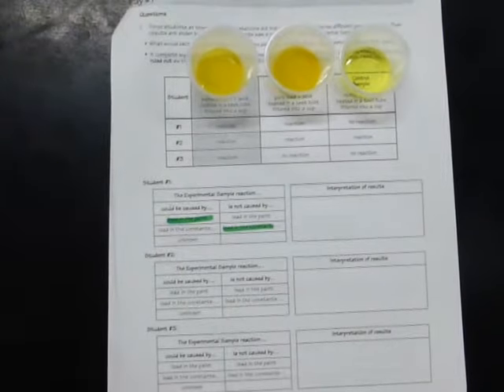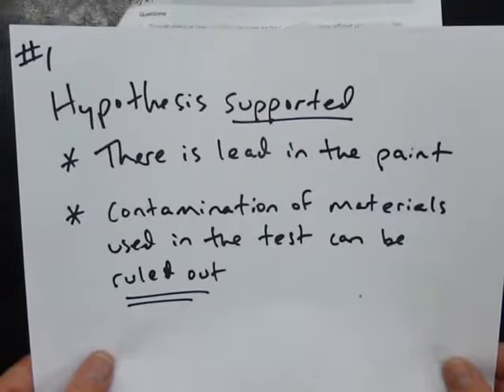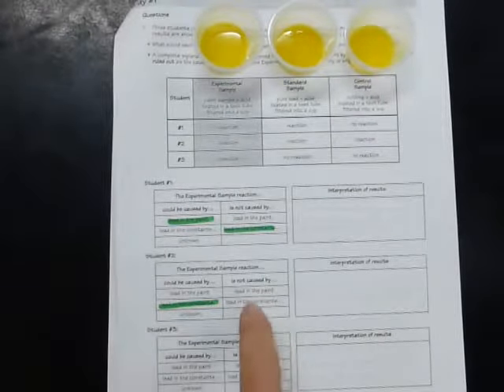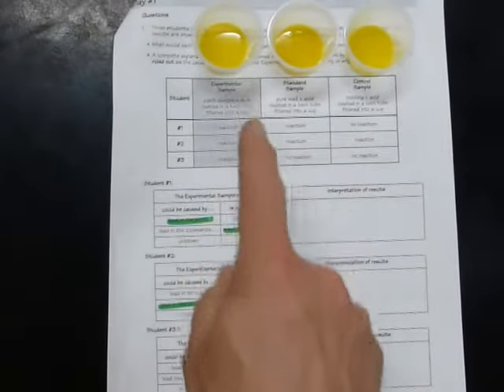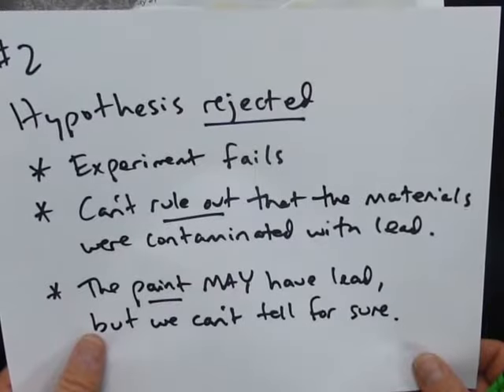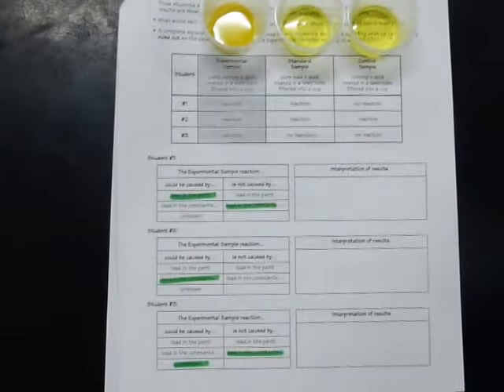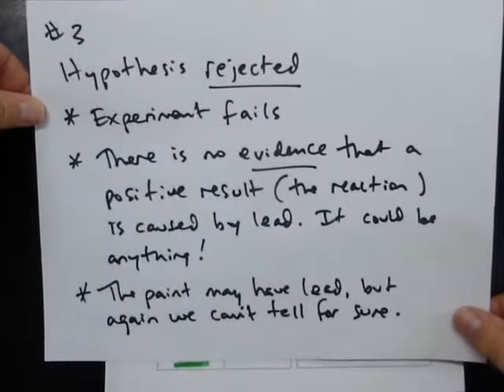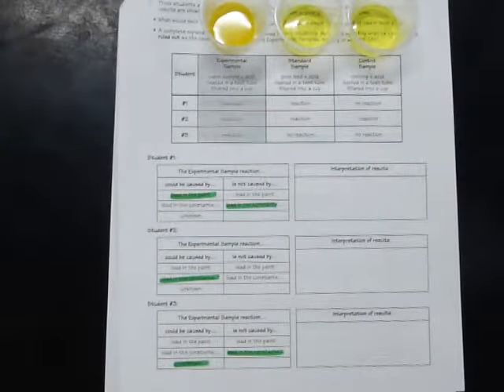lead test ii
Things to think about when working on the problems from Day #1 procedures. Try these before you look at the results of your experiment so you know how to interpret your observations.